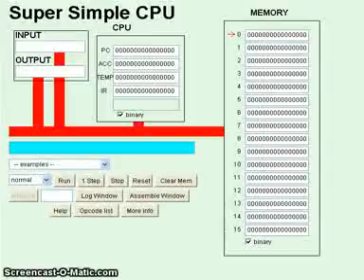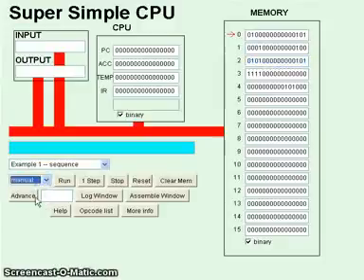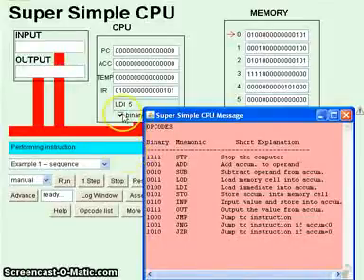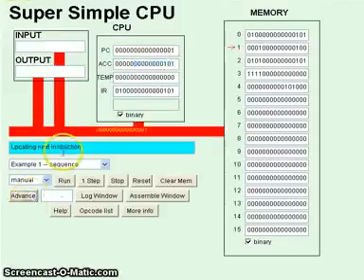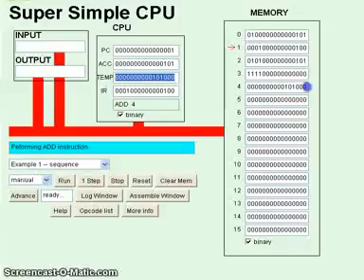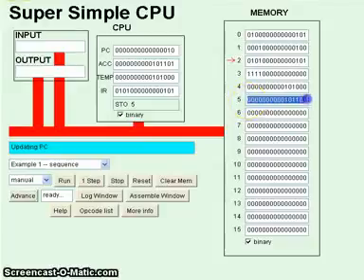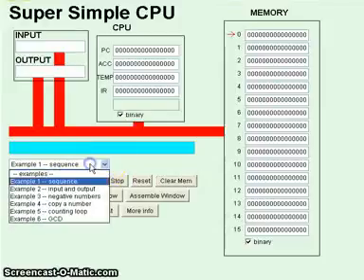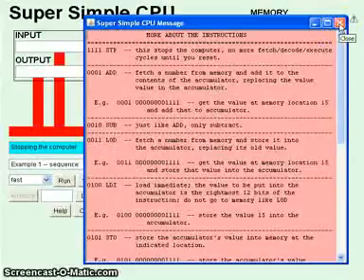03 SSC Demo